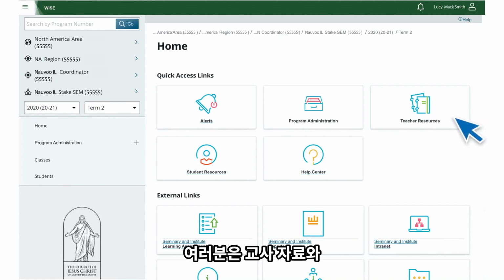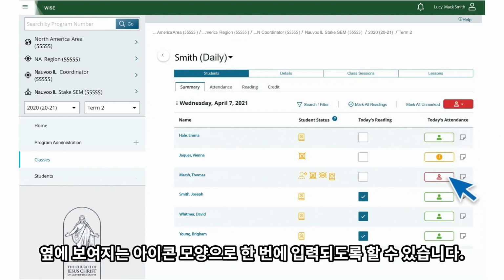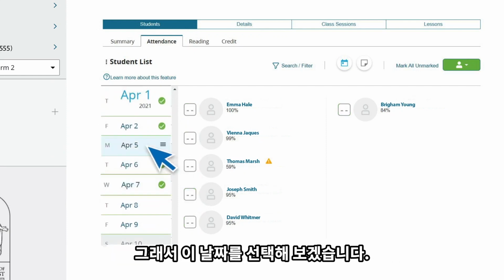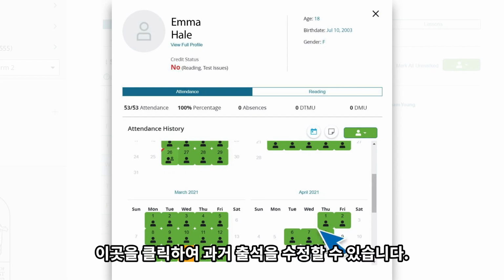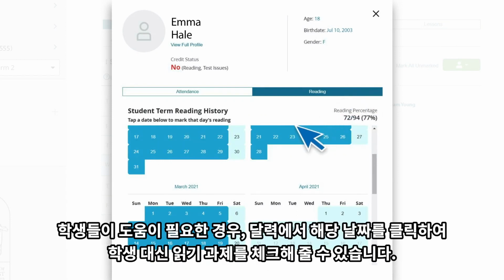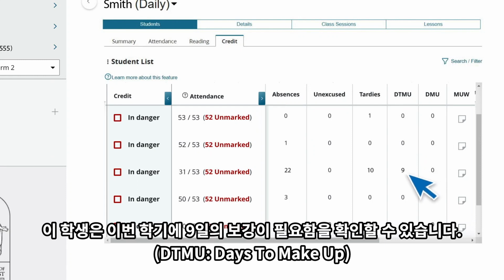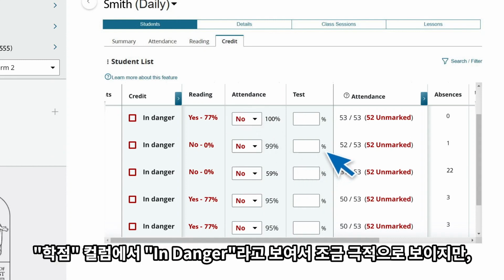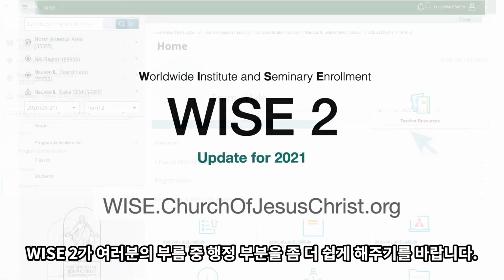교사들을 위한 WISE 2 기본기능 소개